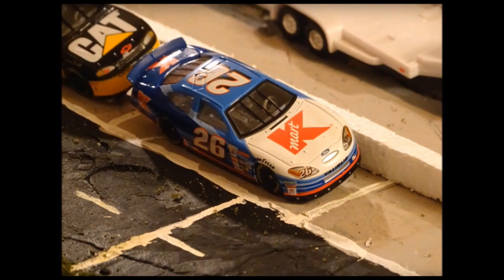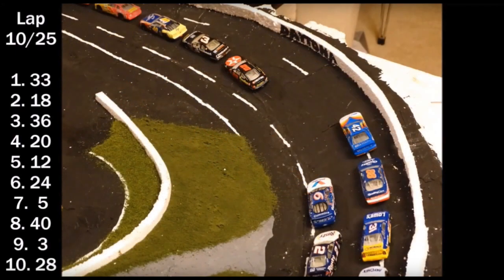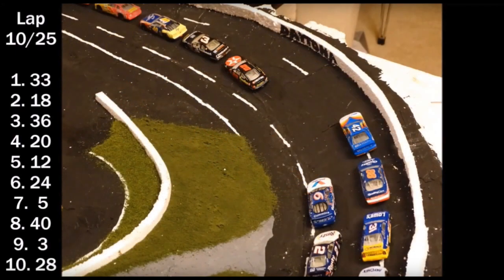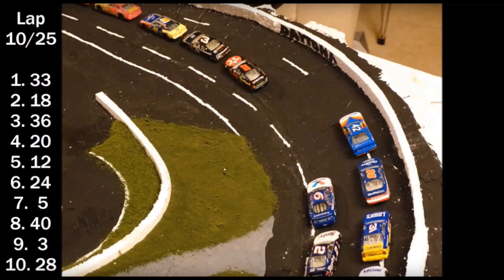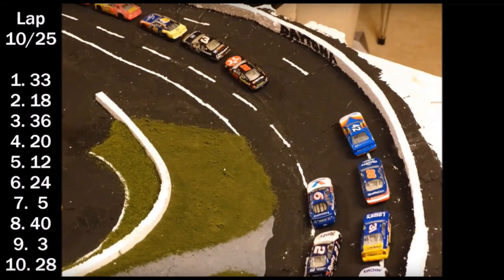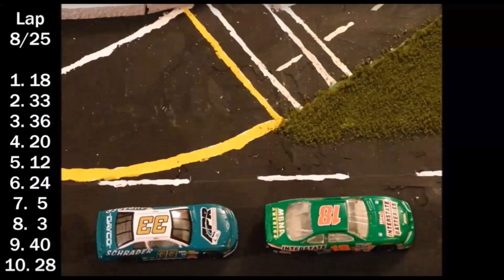Watch This Video If You Breathe Air